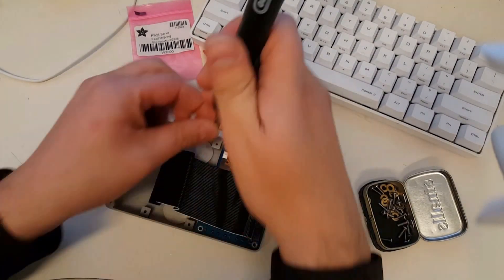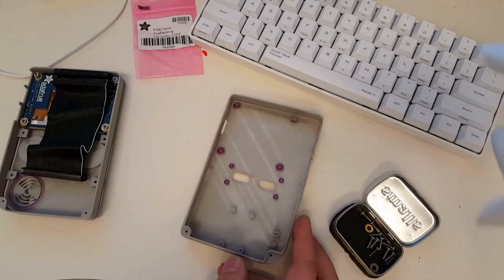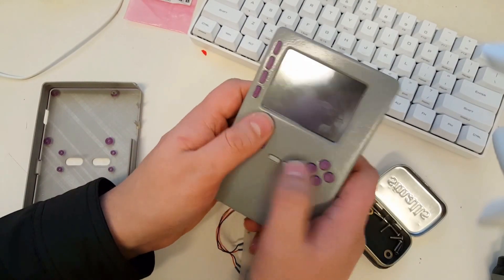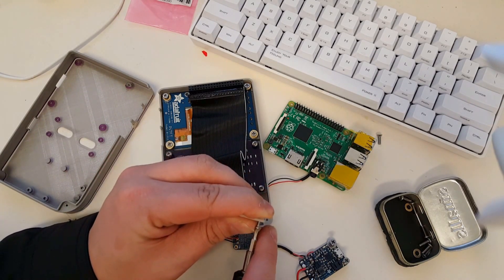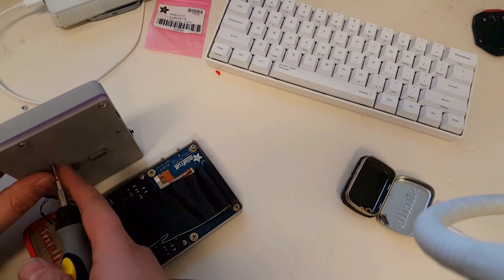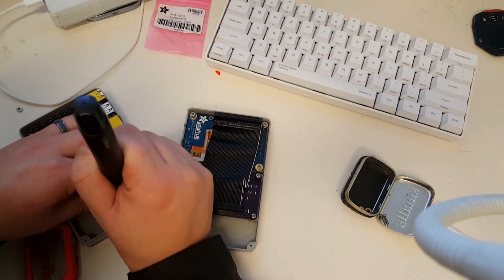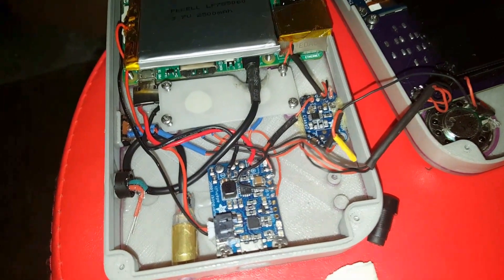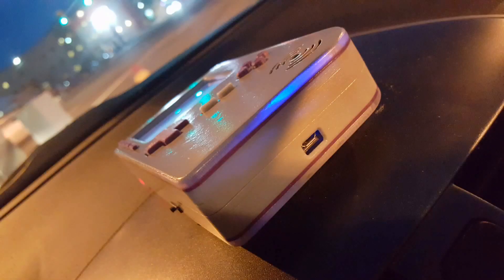PiGRRL 2 Project Review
Hey this is a new kind of video I'll be doing frequently where I record some video from a project and talk about what I liked and what I learned. This is the PiGRRL 2 from Adafruit Industries. Noe and Pedro made an awesome project here.